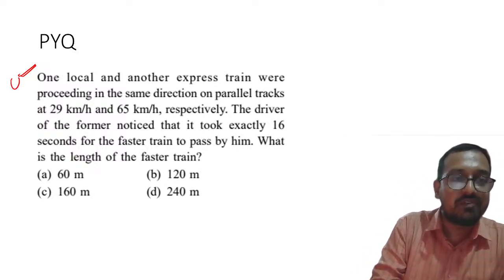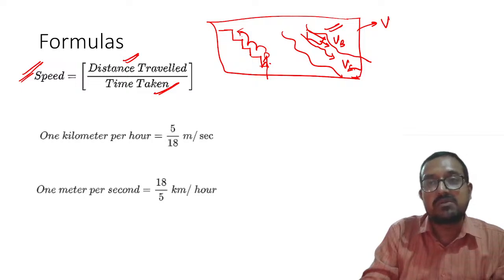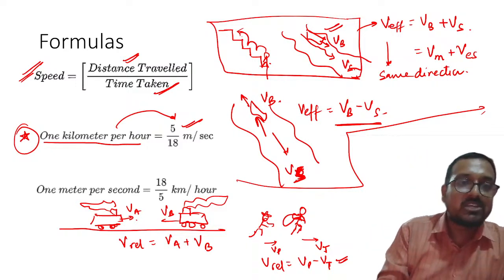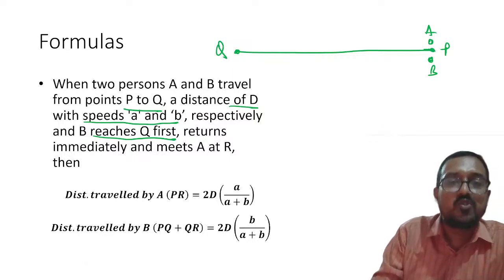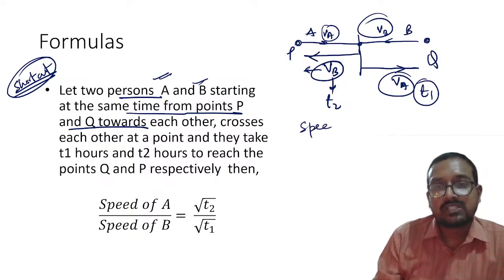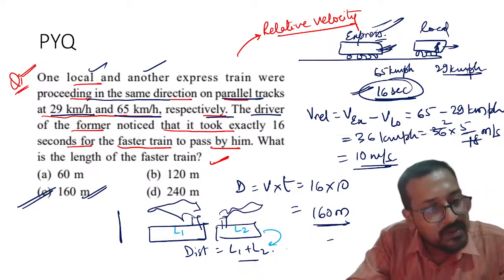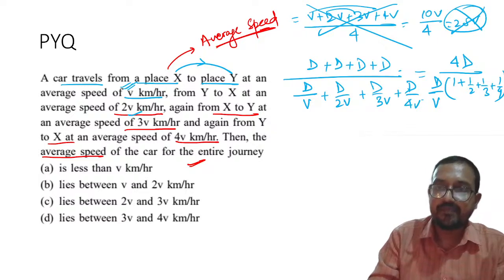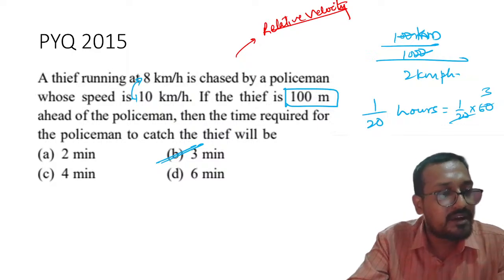CSAT Clarity Only in 30 Minutes!: Speed, Time and Distance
Today's Chapter- Speed time and distance